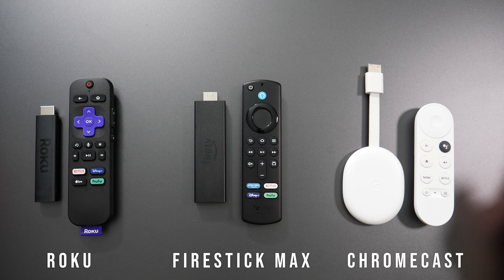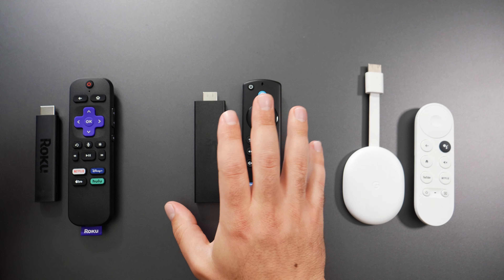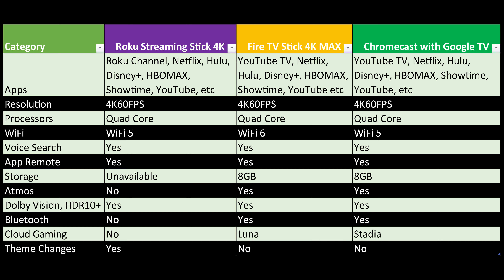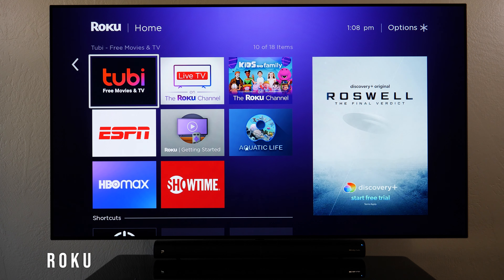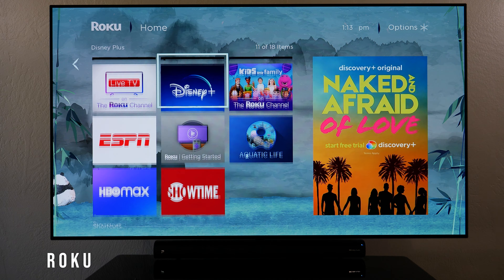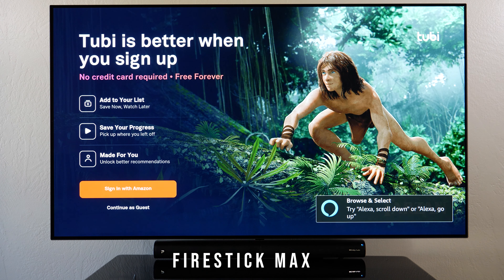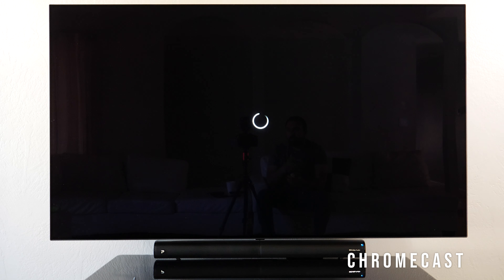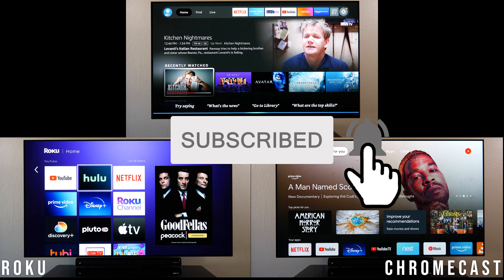(NEW) Roku Streaming Stick 4K vs (NEW) Firestick 4K Max vs Chromecast with Google TV Review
Amazon Fire TV Stick 4K Max vs Chromecast with Google TV vs Roku Streaming Stick 4K. Comparing specs, remotes, remote apps, user interface, voice search, cloud gaming with Luna and Stadia and much more. What's the Best 4K Streaming Stick 2021?

Product Links
Roku Streaming Stick 4K
Roku Ultra

Amazon Fire TV Stick 4K Max
Amazon Fire TV Stick 4K (Old)
Amazon Fire TV Cube

Amazon Luna Controller

LG CX OLED 65" 4K TV

Best Budget Tri-Band Mesh Wifi = TP-Link Deco X68 Mesh Wifi 6 System
Best Performance Tri-Band Mesh Wifi = ASUS ZenWiFi ET8 (AXE6600)

Best Mid Tier Router: TP-Link Archer AX73 AX5400
Best Budget Router: TP-Link Archer AX21 AX1800

ASUS ZenWiFi ET8 (AXE6600)

Timeline
00:00:00 - Roku Stick 4K vs Firestick 4K Max vs Chromecast with Google TV
00:01:05 - Roku vs Firestick Max vs Chromecast Specs
00:01:31 - WiFi
00:02:40 - Roku vs Firestick Max vs Chromecast Remotes
00:04:16 - Roku vs Firestick Max vs Chromecast Remote Apps
00:06:02 - Roku UI (User Interface)
00:08:01 - Roku Voice Control
00:09:35 - Fire TV Stick 4K Max UI (User Interface)
00:10:11 - Firestick Voice Search with Alexa
00:11:57 - Chromecast Google TV UI (User Interface)
00:12:50 - Google TV Voice Search with Google Assistant
00:15:40 - Roku vs Firestick vs Chromecast